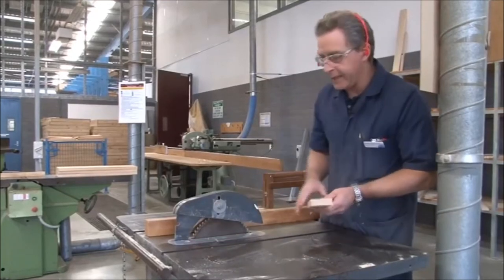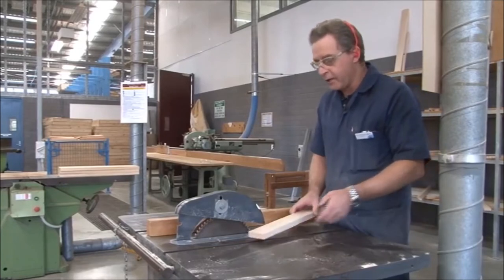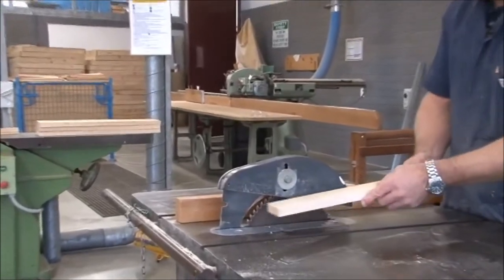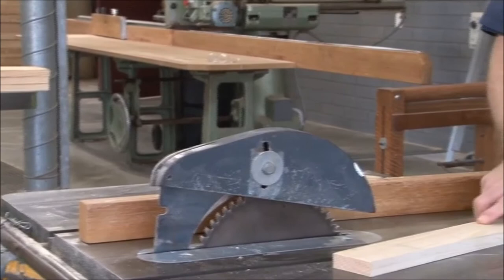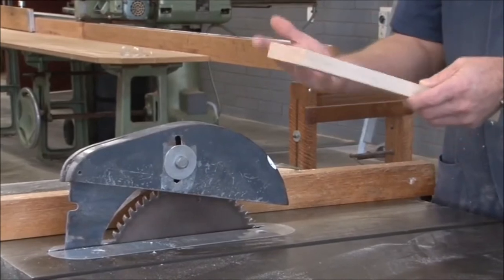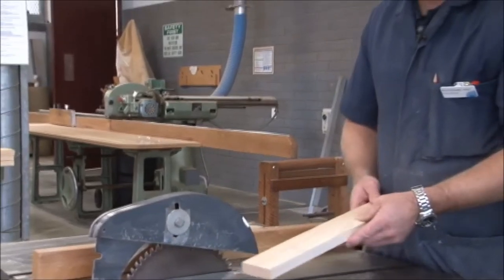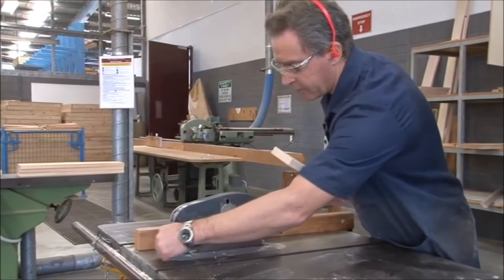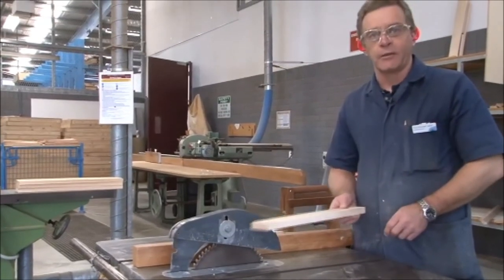Basic Static Machines - Rip saw riving knife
In this video the lecturer explains the purpose of the riving knife on a rip saw.